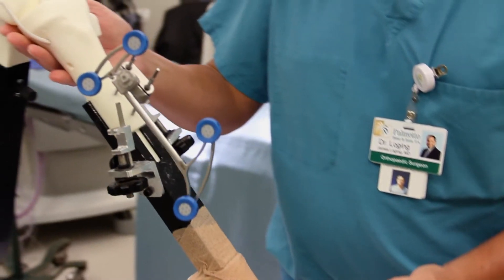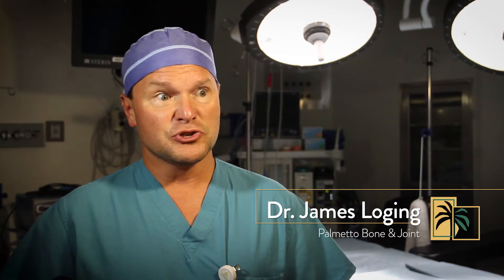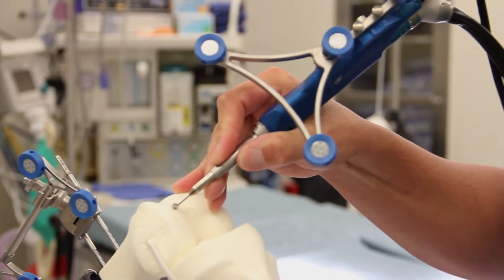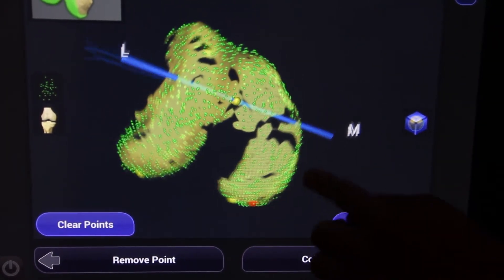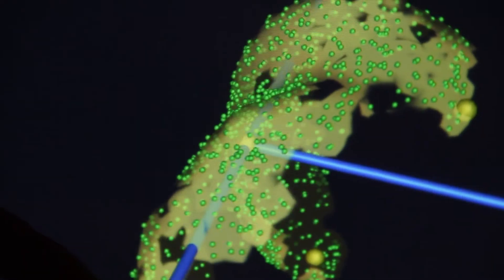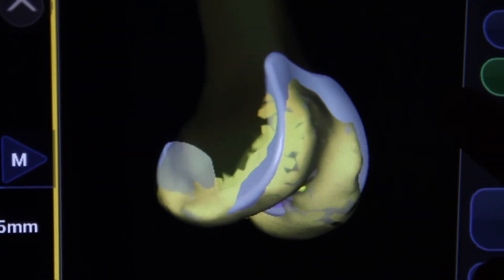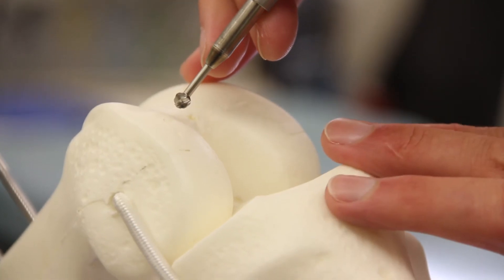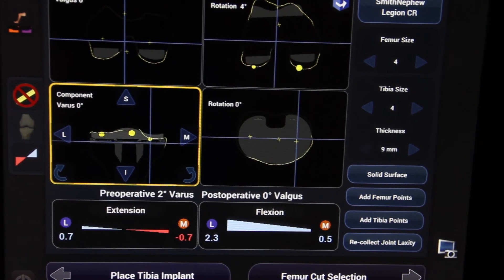Navio Robotic-Assisted Knee Replacement with Dr. James Loging - Educational Video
Orthopedic surgeon, Dr James Loging, MD, of Palmetto Bone & Joint describes robotic-assisted total knee replacement surgery and how this advanced technology can benefit patients. Dr. Loging is the first surgeon in South Carolina to perform Navio robotic-assisted knee replacement surgery and the first in South Carolina's midlands to perform any type of robotic-assisted knee replacement surgery.